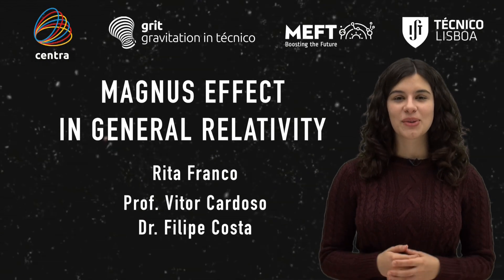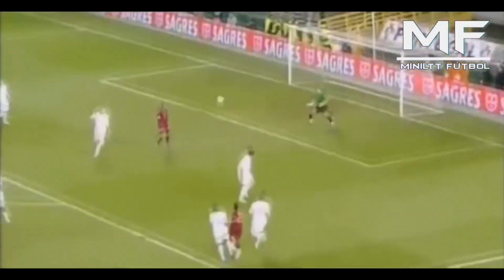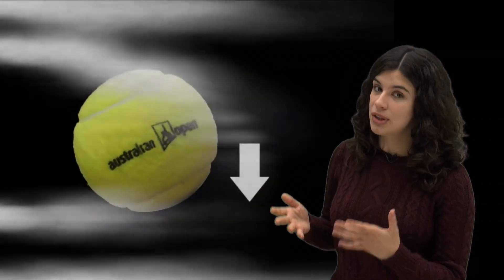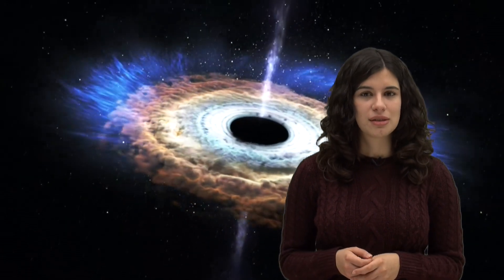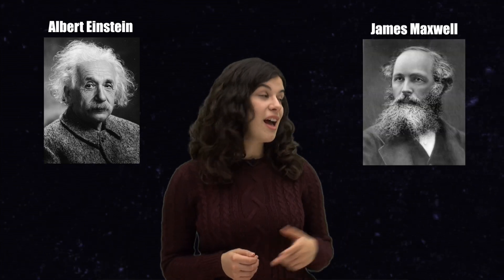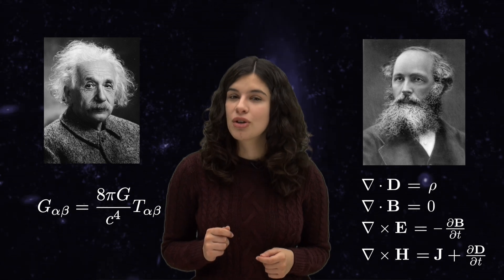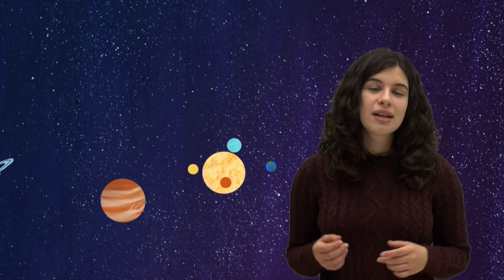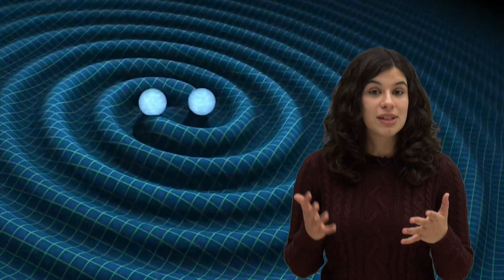Magnus effect in General Relativity, by Rita Franco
Brief description of my MSc thesis (GRIT - CENTRA - IST).

This video was made for the course Project MEFT.